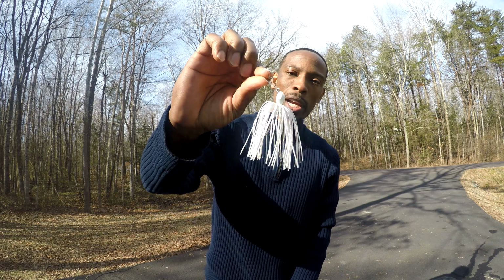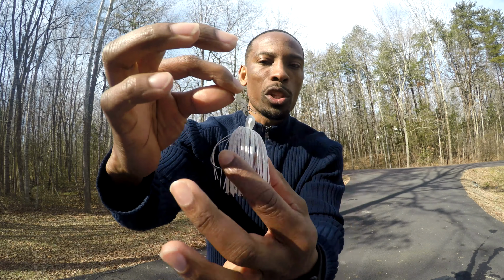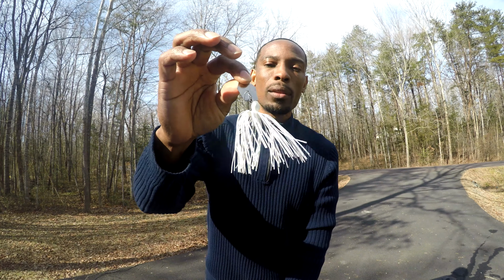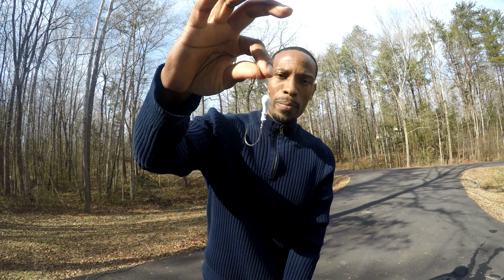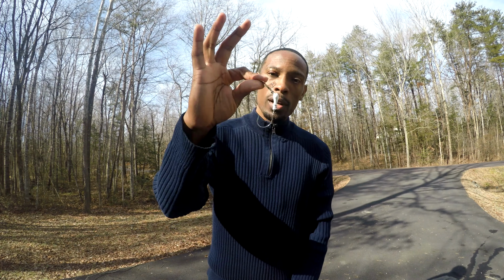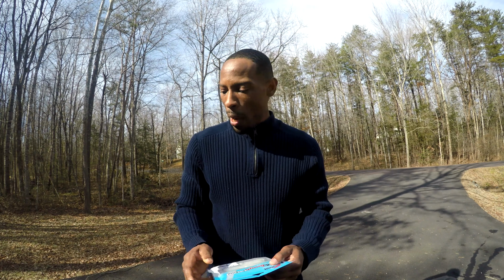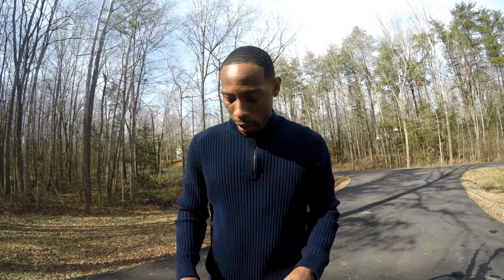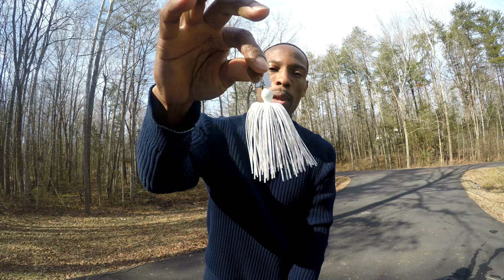Z-Man Chatterbait Tip for the Potomac River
See a different way to fish the Z-Man chatterbait. This slight adjustment is effective and in this video I show an underwater demonstration of how I use it, along with a practical demonstration of landing largemouth bass on the Potomac River. This chatterbait tip is specifically good for bass fishing and provides a different presentation that fish in your area may not have seen.  Hope you will give it a try on your next cast.  Be sure to let me know if you do.